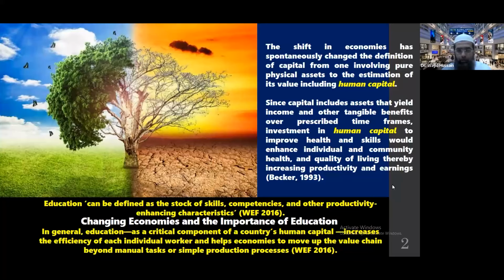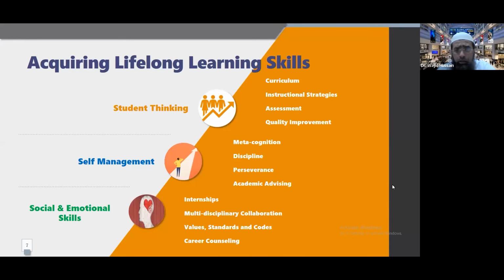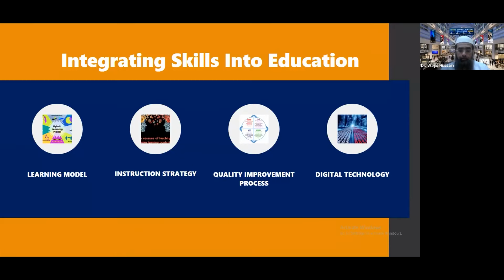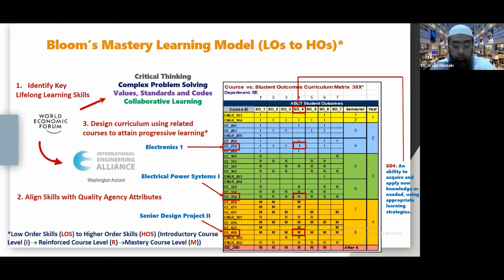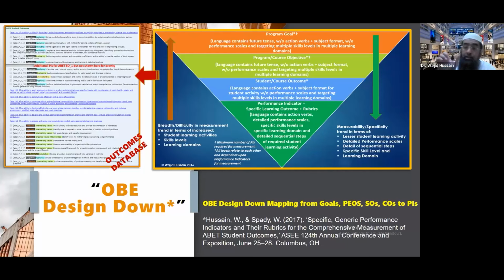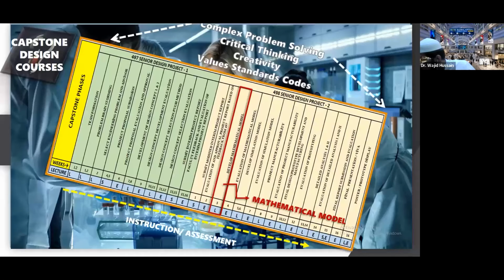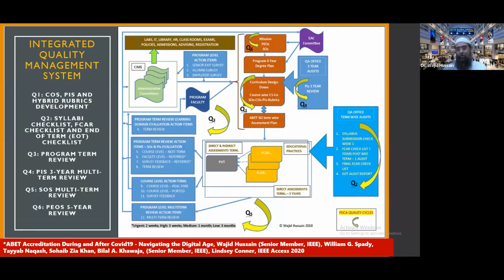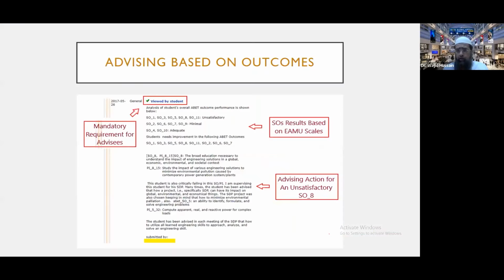Plenary Theme 2: Digital Technology to Foster Lifelong Learning Skills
Plenary Theme 2
Title: Digital Technology to Foster Lifelong Learning Skills
Track: Humanities and Social Sciences

Plenary Speaker:
Dr. Wajid Hussain COO IN4OBE Global Expert Digital Technology for Quality & Accreditation

August 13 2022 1:00 PM - 1:20 PM (Time Zone UTC-2)
Plenary  Conference Hall - 1